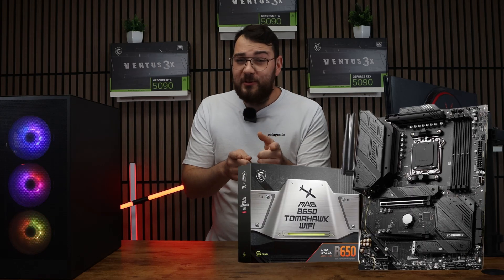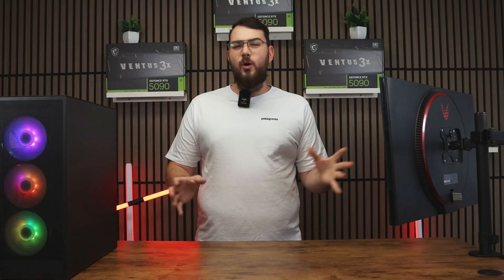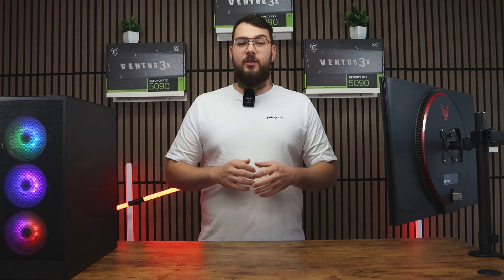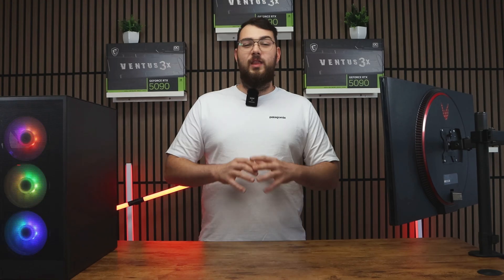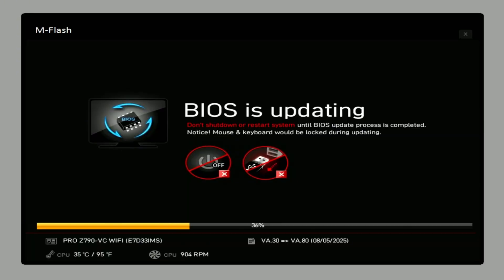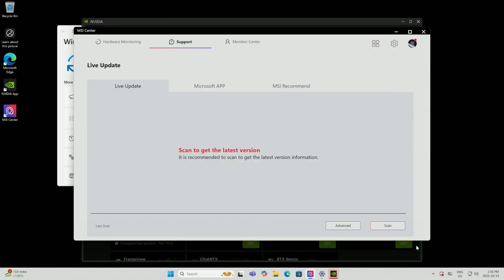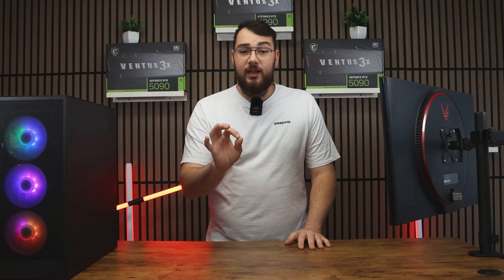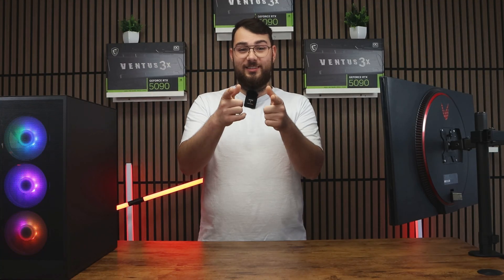MAG B650 TOMAHAWK WIFI Motherboard BIOS Update (Step-by-Step Guide)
In this video, I’ll show you how to update the BIOS on the MSI MAG B650 TOMAHAWK WIFI, one of MSI’s most popular AM5 motherboards designed for AMD Ryzen 9000 and 7000 series processors.

We’ll cover both the USB Flash BIOS method and the MSI Center method so you can safely install the latest BIOS version and keep your system running at peak performance.

Updating your BIOS improves stability, enhances CPU support, and ensures full compatibility with the latest AMD platform updates. Follow along — it’s quick, simple, and completely safe when done correctly.